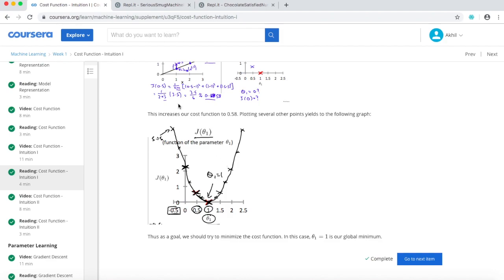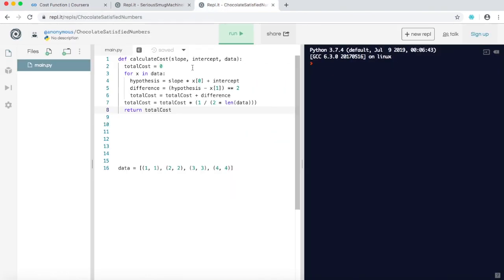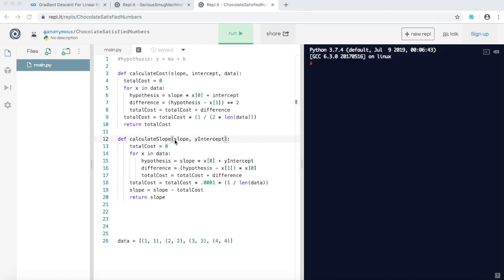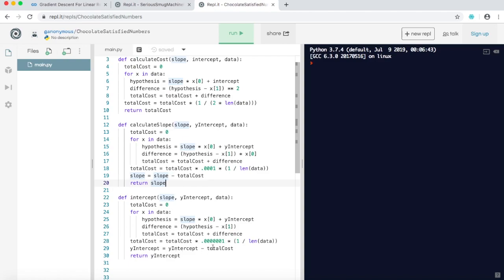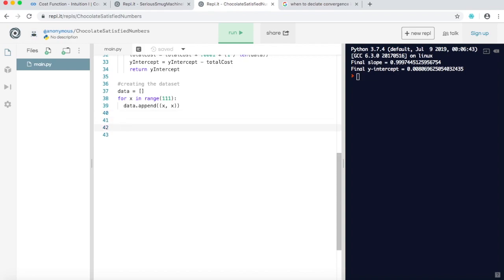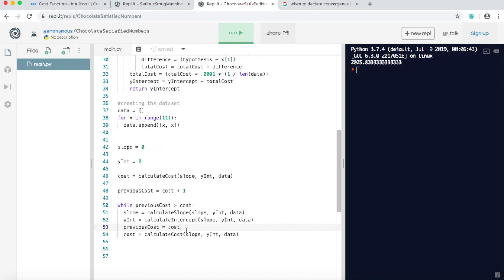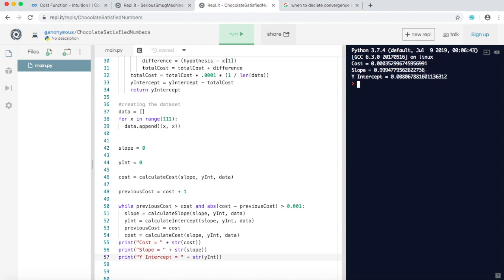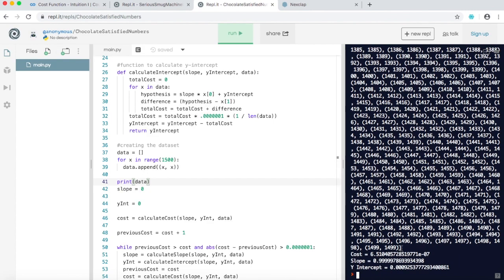Linear Regression using Gradient Descent from Scratch in Python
This video will go through linear regression using gradient descent. We will go through the algorithms, concepts and how to structure the code in Python from scratch (no packages).

If you are a business and looking for cost effective solutions:
and ask for personalized demo